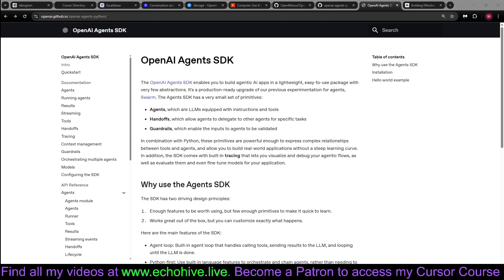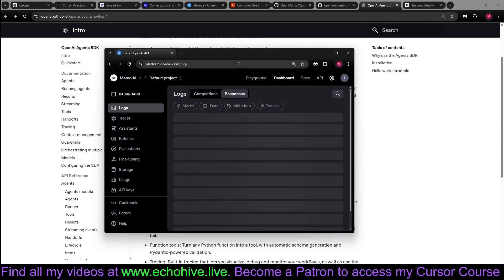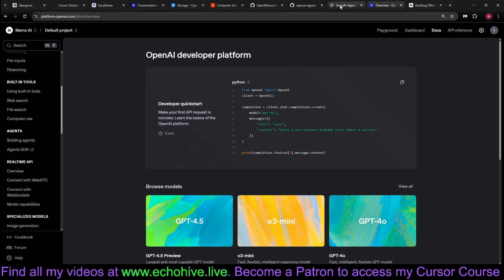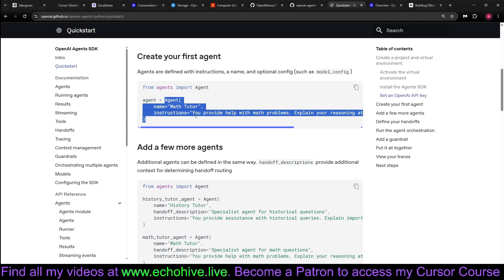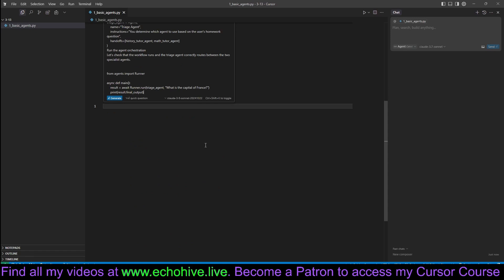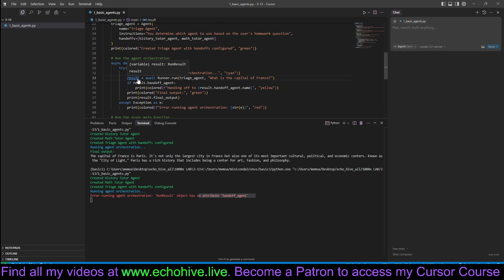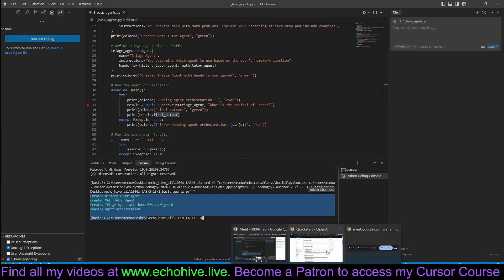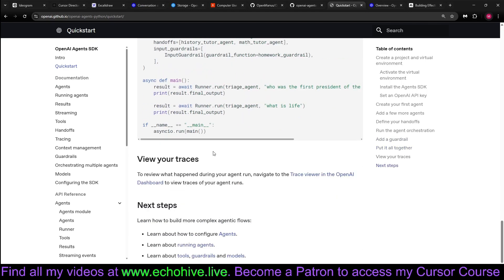Deep dive into Agents SDK from OpenAI